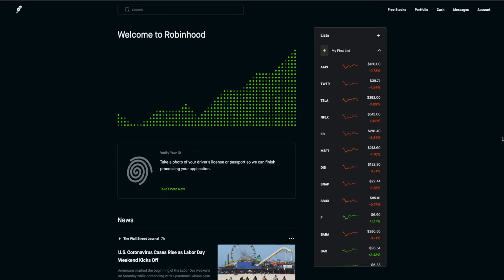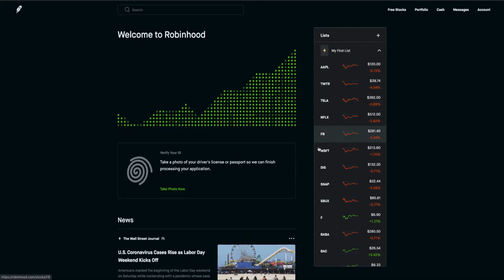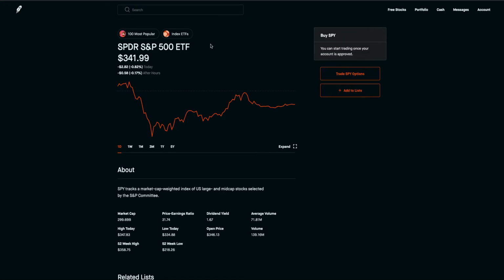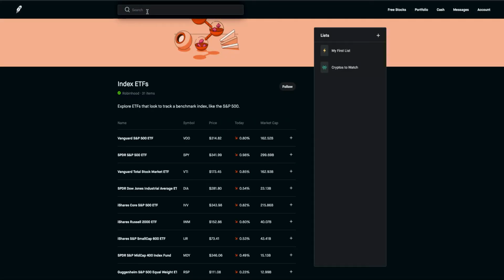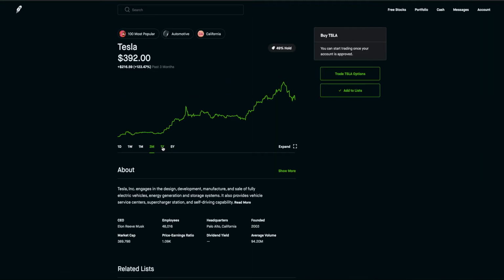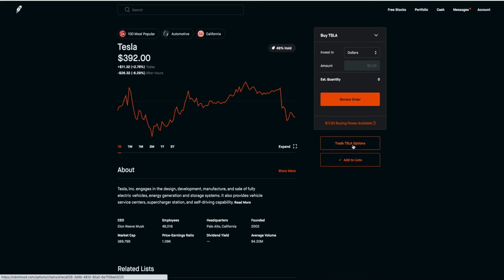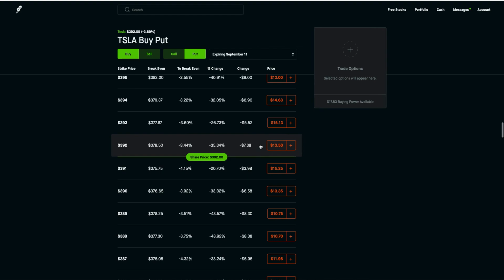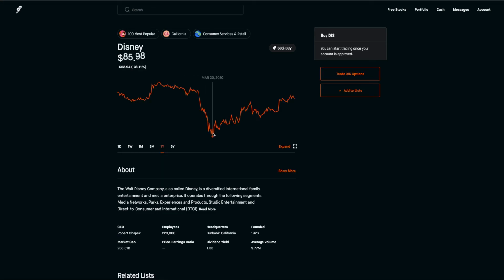Beginners Guide to The Stock Market! (Robinhood Edition)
Today we're going to be going over a beginners' guide for getting into the stock market and how to start investing today!

-If you're interested in getting free stocks, join we-bull with my link and deposit $100 or more to get 2 FREE Stocks! Click here to redeem your 2 FREE stocks 👉🏾

-Flowalgo is currently $37 for a 2-week trial and $149 for a month (subject to change.